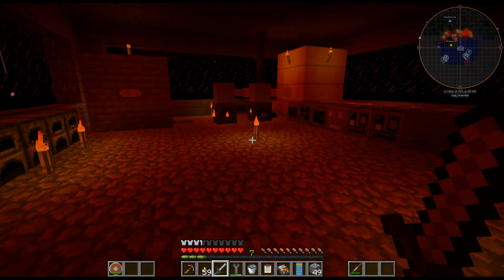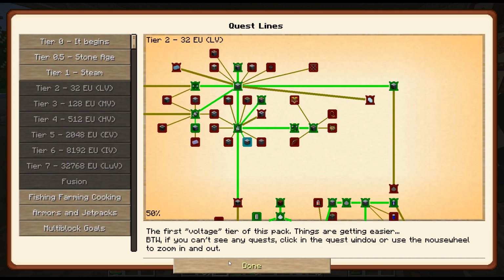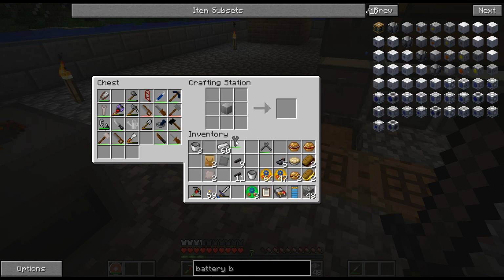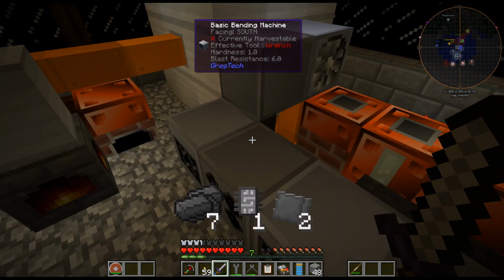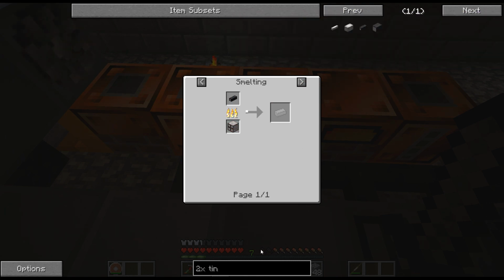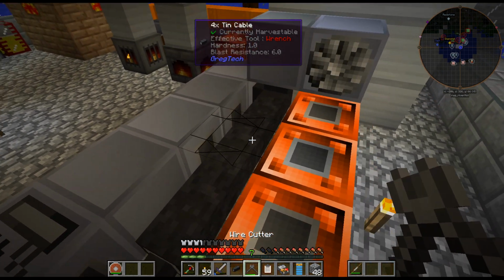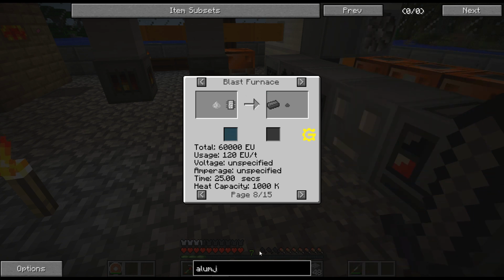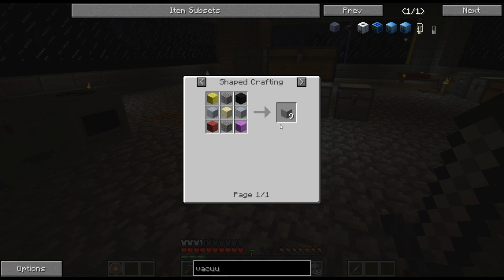Gregtech New Horizons - 27 - 4A Battery Buffer